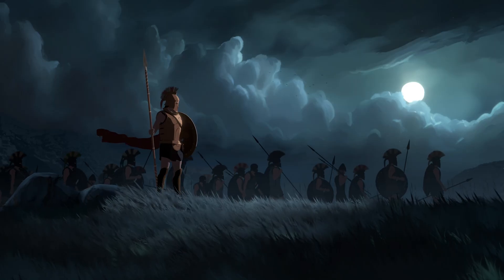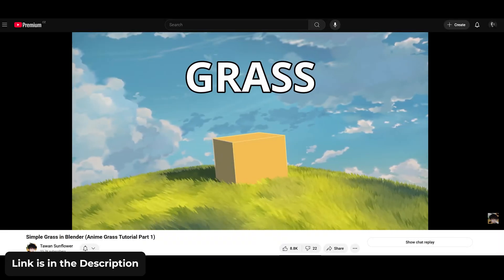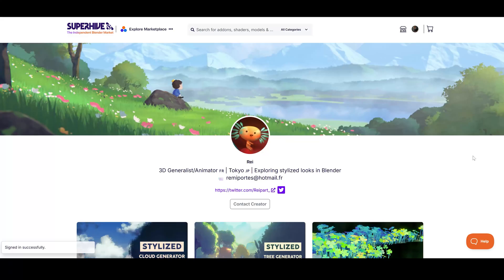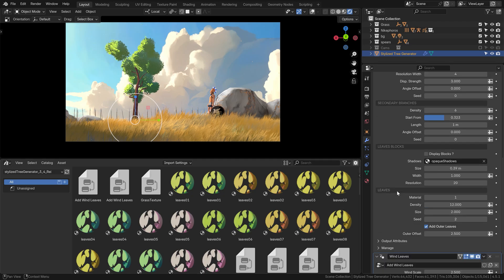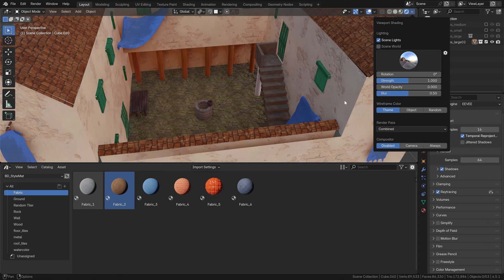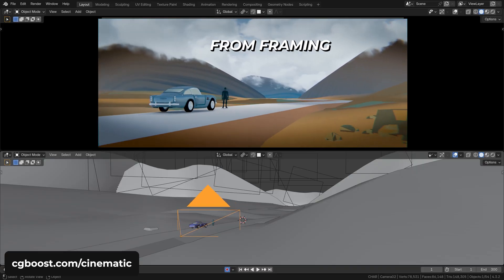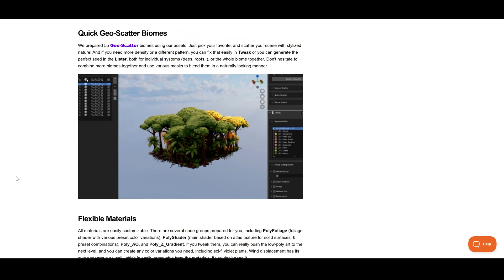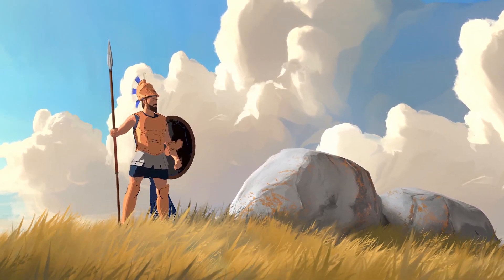Must-have Stylized Assets for Blender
In this video, I break down the stylized Blender assets and addons I used for my latest Heroes of Bronze teaser in the new NPR workflow.

From Tawan's free Gumroad tools (grass, clouds, painterly texture system), to Rei's stylized trees with GeoNodes controls, BlackDeer Studio’s material library, and the Poly Nature Pack for low-poly environments. These libraries helped me quickly build painterly natural scenes without sacrificing style—links are below if you’d like to explore them too.

Timestamps:
00:00 - Intro
00:11 - Tawan Sunflower
00:46 - Rei's Store
01:23 - Stylized Materials
01:45 - Poly Nature Pack